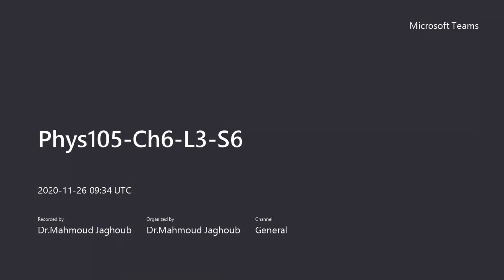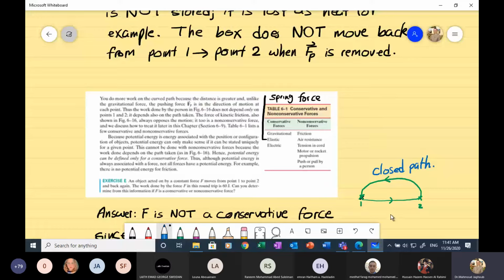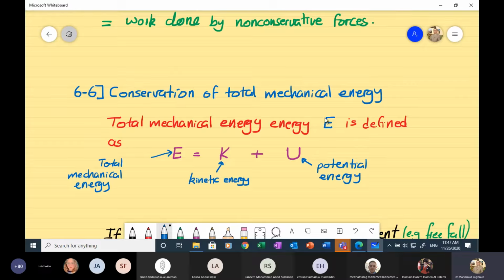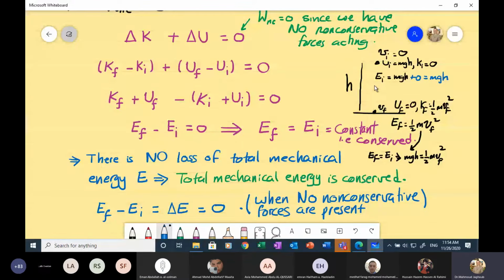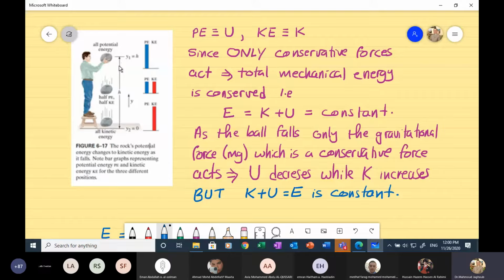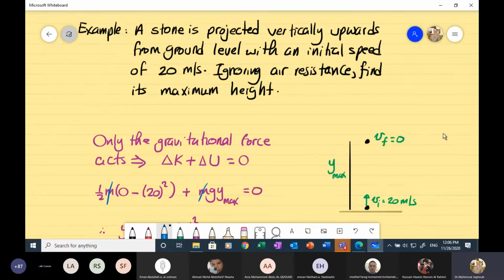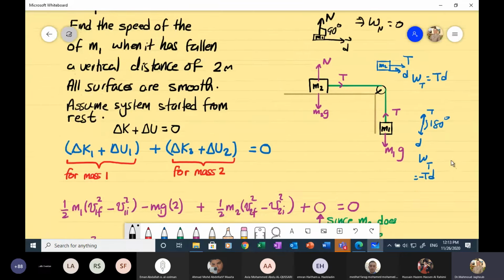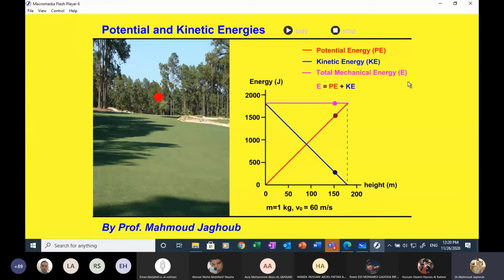Phys105 Ch6 L3 S6